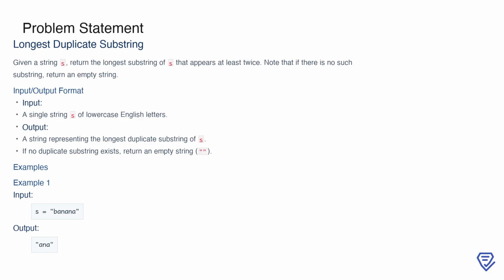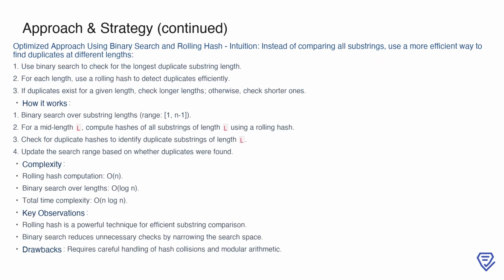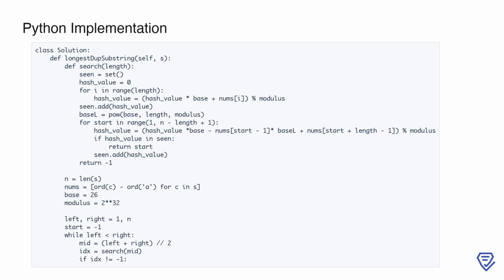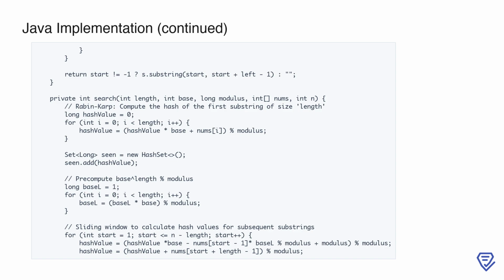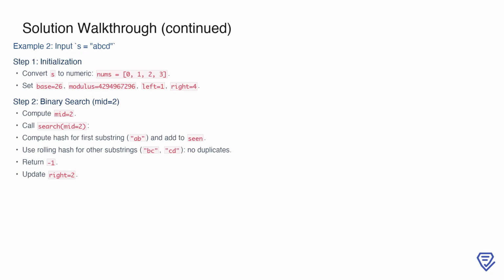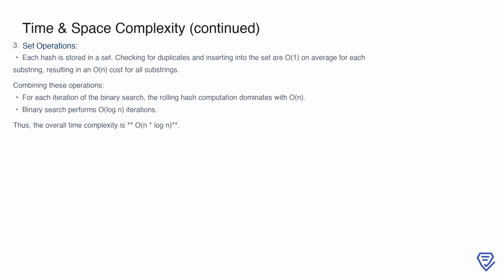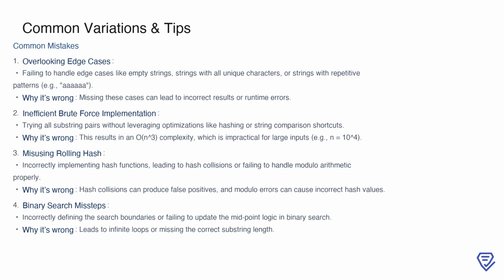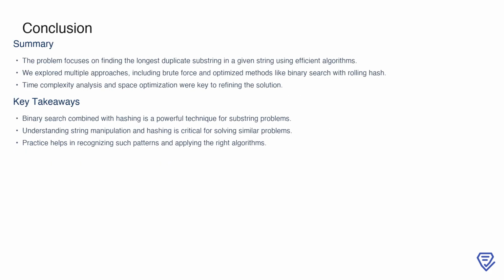LeetCode 1044: Longest Duplicate Substring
Difficulty: Hard

📚 Topics: Array, Binary Search, Dynamic Programming, Math, Sliding Window

⏱️ Timestamps:
00:00 - LeetCode 1044: Longest Duplicate Substring
00:23 - Problem Statement
01:03 - Problem Statement (continued)
01:42 - Problem Statement (continued)
02:27 - Problem Statement (continued)
03:13 - Approach & Strategy
04:06 - Approach & Strategy (continued)
05:17 - Approach & Strategy (continued)
06:26 - Approach & Strategy (continued)
07:04 - Algorithm Deep Dive
07:06 - Algorithm Deep Dive (continued)
07:08 - Algorithm Deep Dive (continued)
07:10 - Algorithm Deep Dive (continued)
07:12 - Algorithm Deep Dive (continued)
07:14 - Python Implementation
08:35 - Python Implementation (continued)
09:29 - Java Implementation
10:38 - Java Implementation (continued)
11:44 - Java Implementation (continued)
12:33 - Solution Walkthrough
13:53 - Solution Walkthrough (continued)
14:41 - Solution Walkthrough (continued)
15:33 - Solution Walkthrough (continued)
16:10 - Solution Walkthrough (continued)
17:20 - Solution Walkthrough (continued)
17:39 - Time & Space Complexity
18:30 - Time & Space Complexity (continued)
19:14 - Time & Space Complexity (continued)
19:54 - Time & Space Complexity (continued)
20:43 - Time & Space Complexity (continued)
21:29 - Common Variations & Tips
22:35 - Common Variations & Tips (continued)
23:42 - Common Variations & Tips (continued)
24:41 - Common Variations & Tips (continued)
25:45 - Conclusion
26:04 - Thank You!